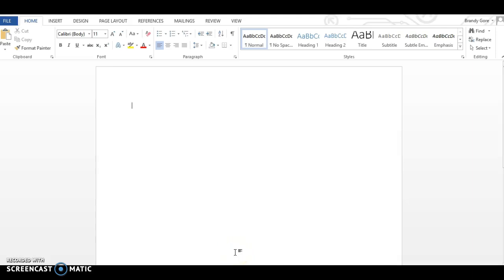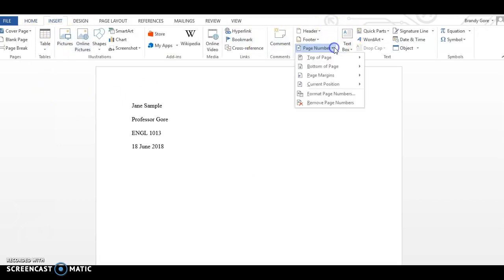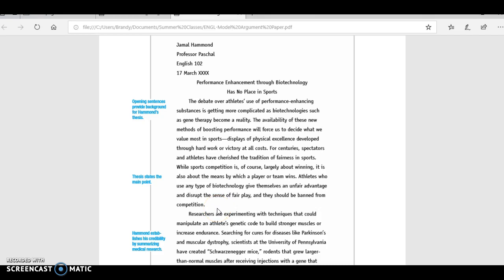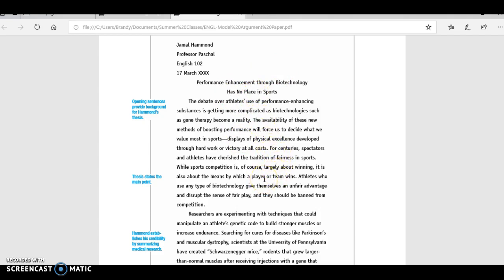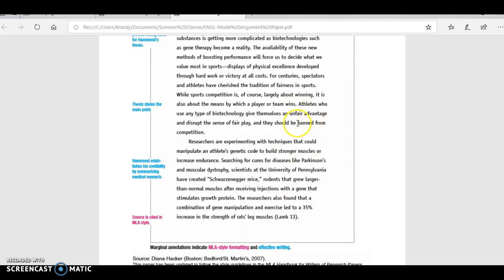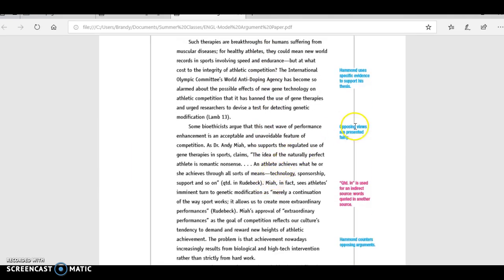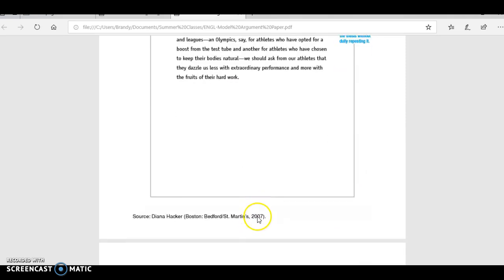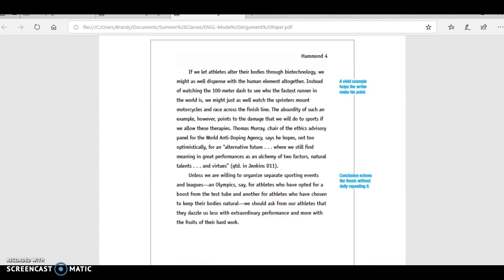MLA Paper Info 2